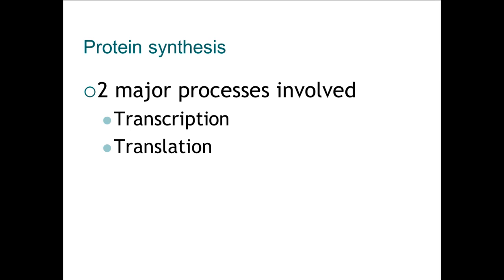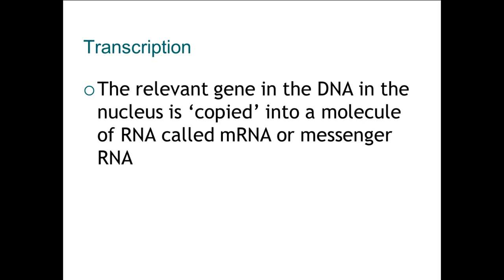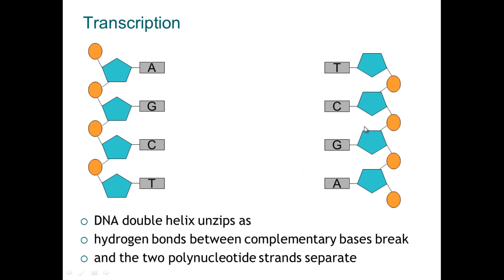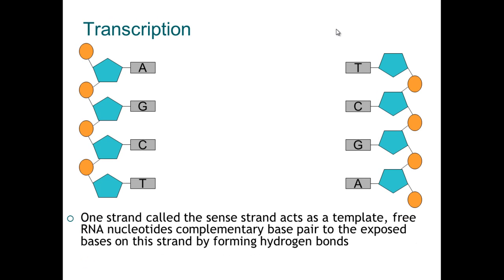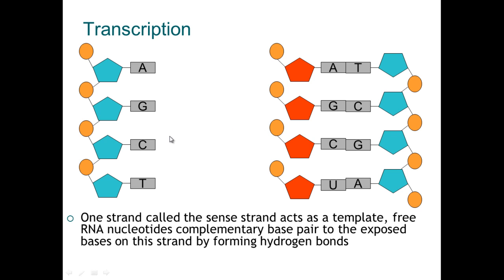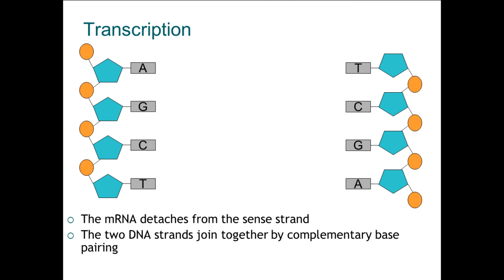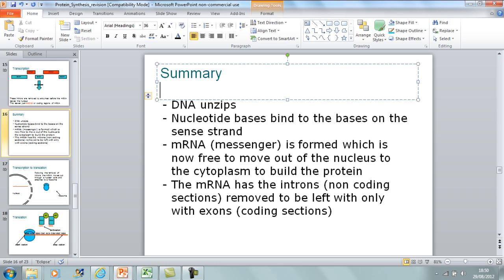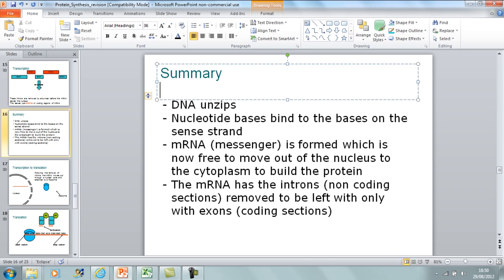Genes and Inheritance [10]: Transcription (High band Biology)